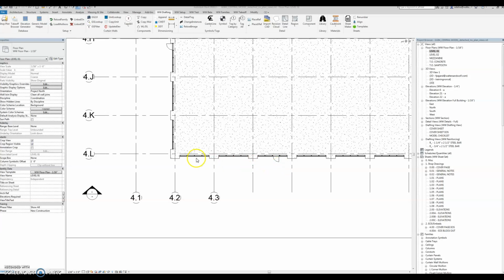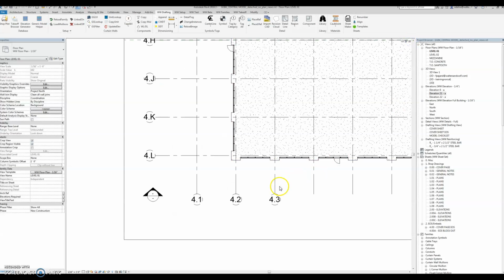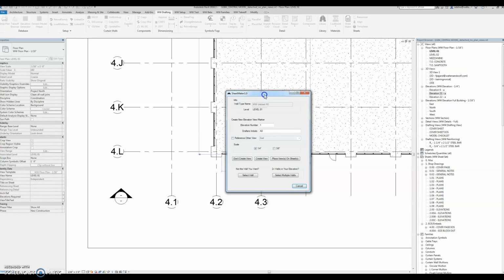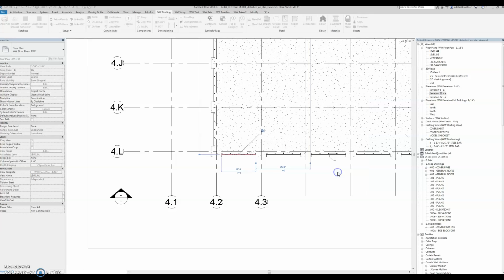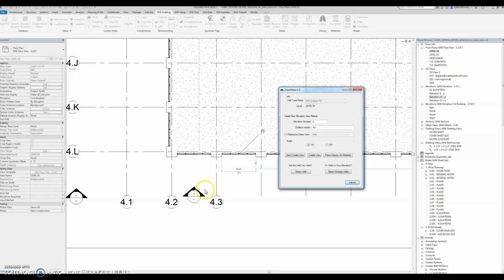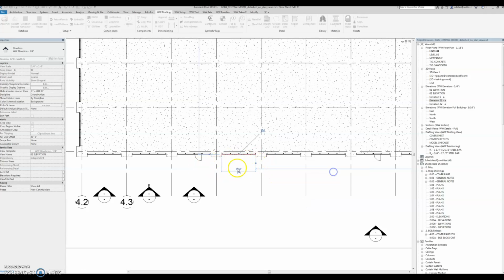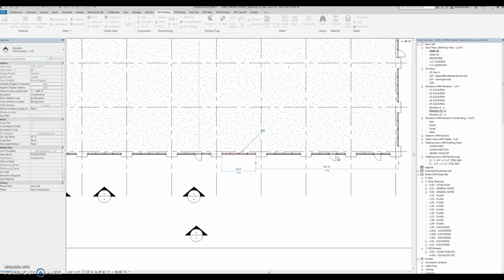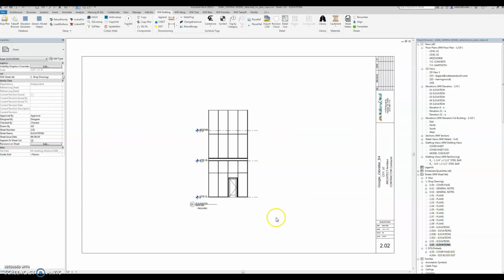WW Drafting Addin - Sheet Maker